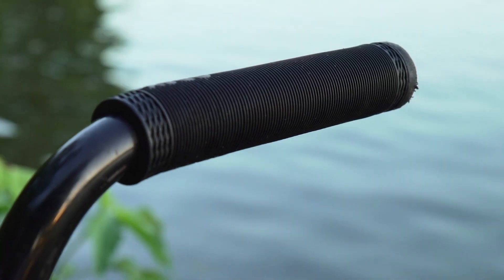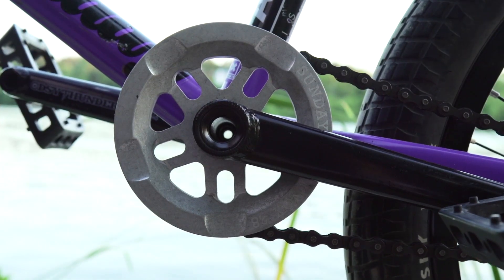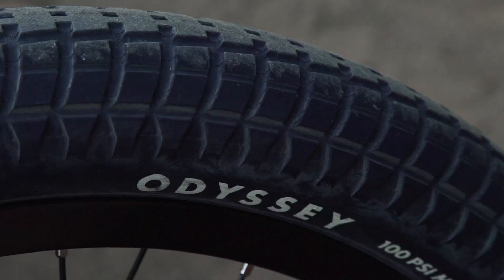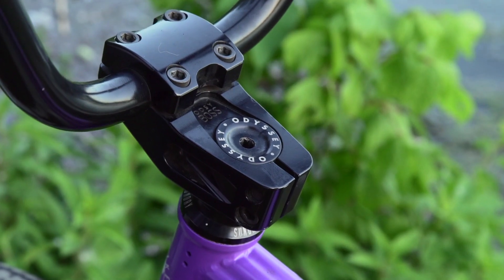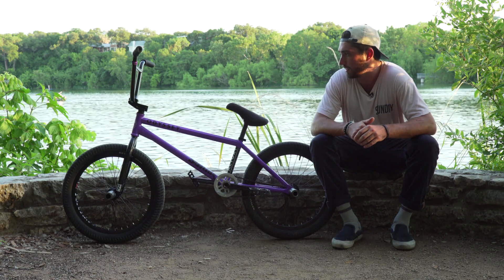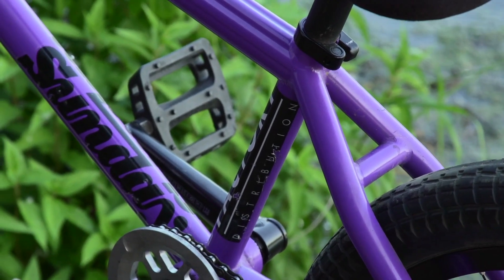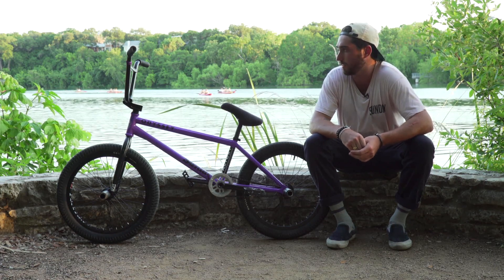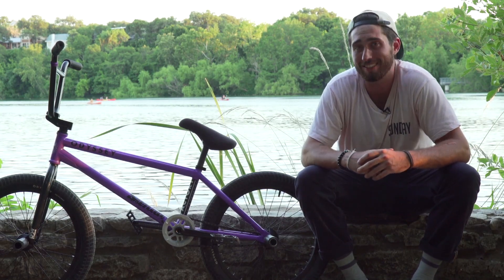BMX / Brett Silva Bike Check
Check out Brett's latest whip!

Frame: Sunday Soundwave, 21.25″
Fork: Odyssey R25
Handlebar: Sunday Excelsior
Stem: Odyssey BOSS
Headset: Sunday Integrated
Grips: Odyssey Broc Raiford
Seat: Sunday Badge (prototype)
Seatpost: Sunday Pivotal
Seatclamp: Sunday
Crank: Odyssey Thunderbolt, LHD, 170mm
Bottom Bracket: Odyssey
Chainwheel: Sunday Knox
Pedals: Odyssey Twisted Pro
Chain: Odyssey Bluebird
Tires: Odyssey Aitken 2.4″
Rims: Odyssey Hazard Lite
Front Hub: Odyssey Vandero Pro
Rear Hub: Odyssey Clutch V2 Freecoaster
Pegs: Sunday Jake Seeley PC